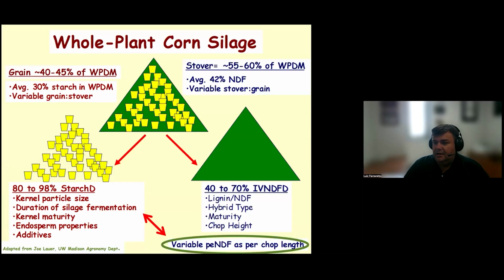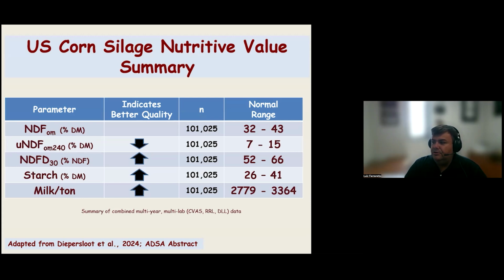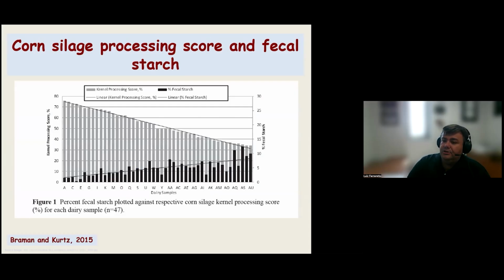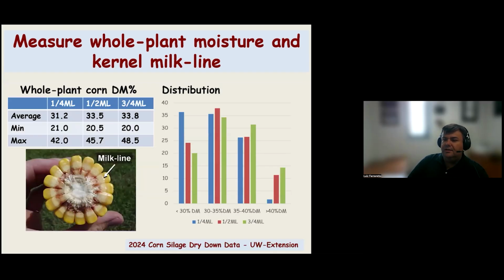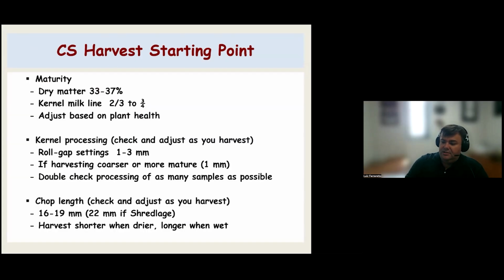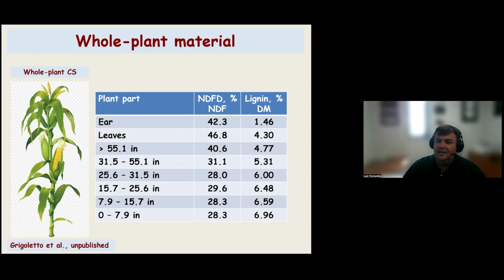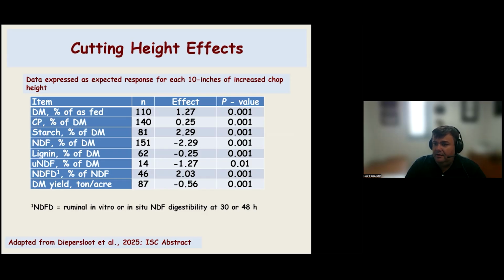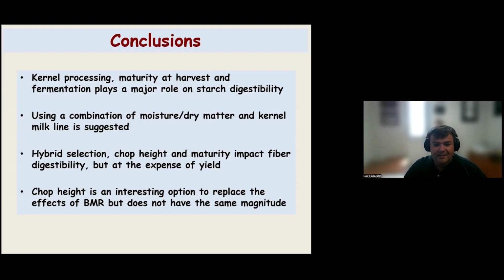Practices to Optimize the Nutritive Value of Corn Silage with Luiz Ferraretto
In this video, Dr. Luiz Ferraretto, associate professor and extension ruminant nutrition specialist at UW–Madison, shares expert insights on optimizing the nutritive value of corn silage to support dairy cow performance. This presentation covers key factors such as kernel processing, harvest maturity, fiber digestibility, and the impact of cutting height. Learn how to balance forage quality and yield, evaluate starch availability, and explore alternatives to BMR hybrids. Practical tools and data-driven strategies are discussed to help growers make informed decisions for silage management.